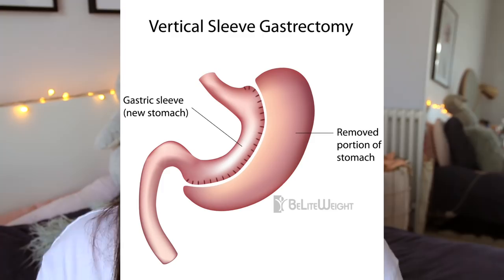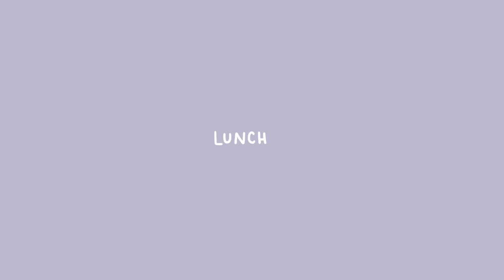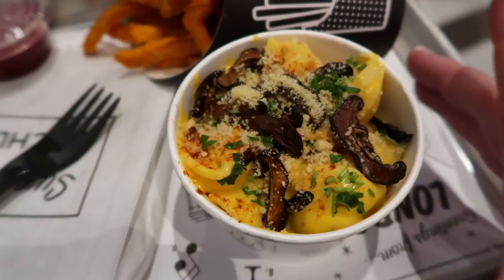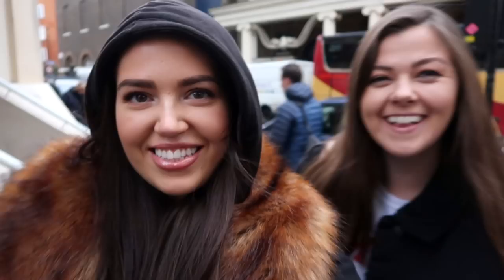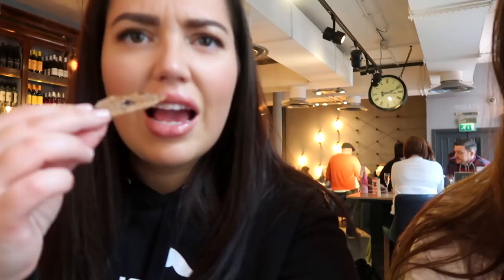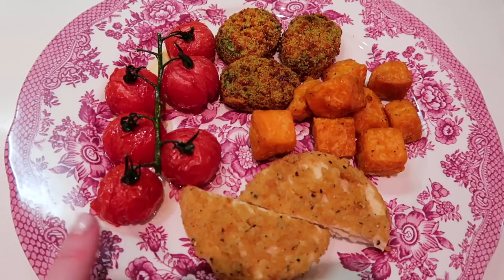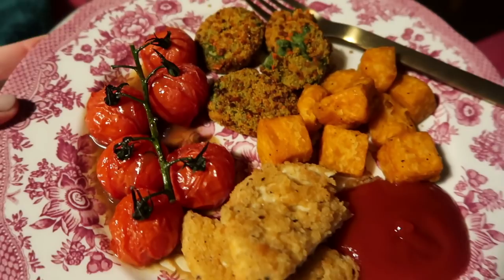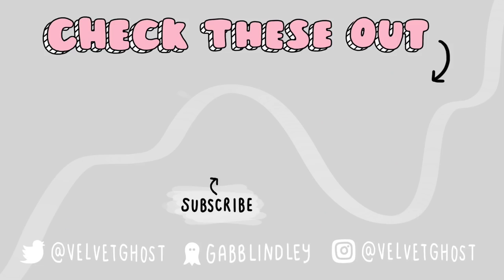WHAT I EAT IN A DAY IN LONDON! 🍋